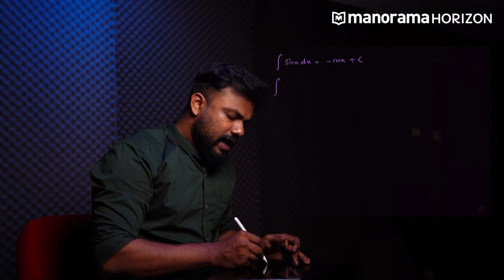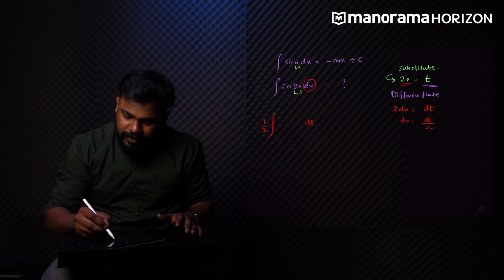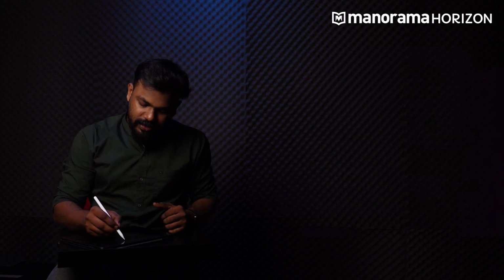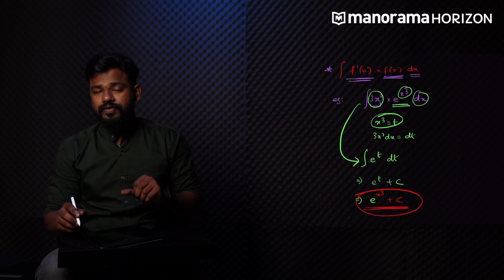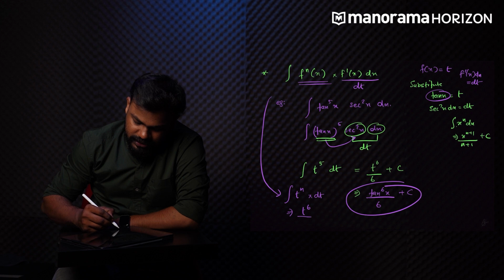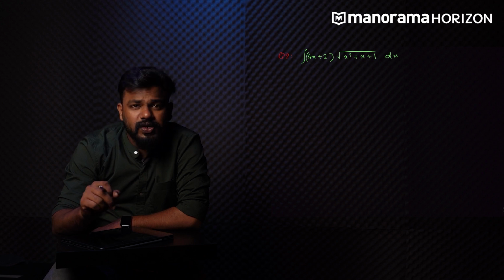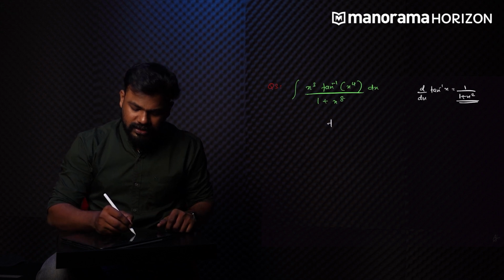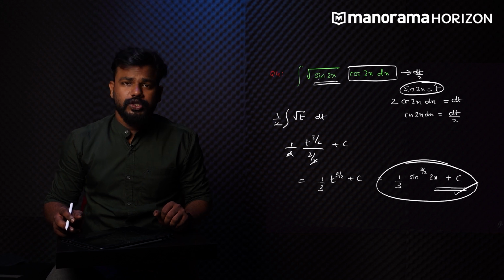Method of Substitution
Video provides an introduction to different  integrating methods and then focusing here only on the method of substitution. How different type of substitutions are used will also be discussed.